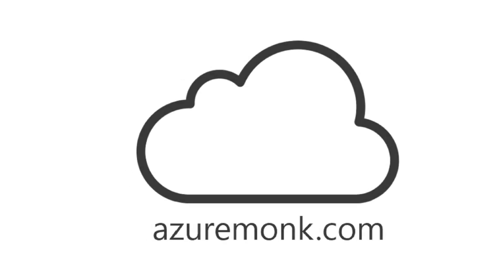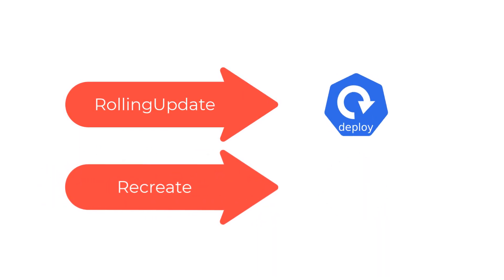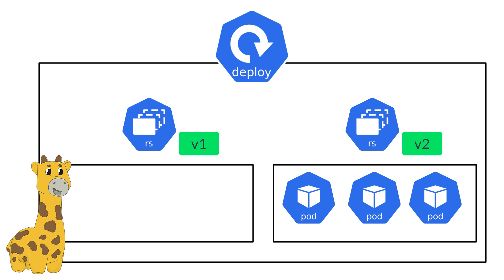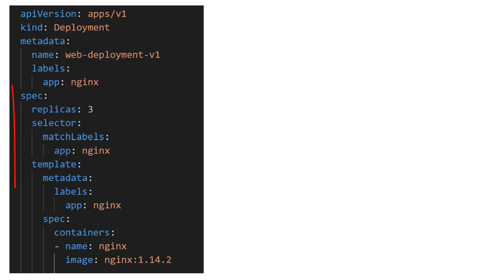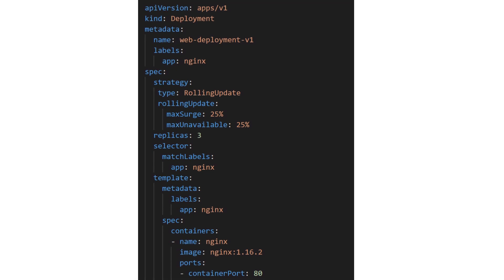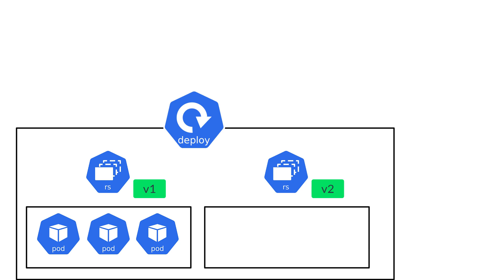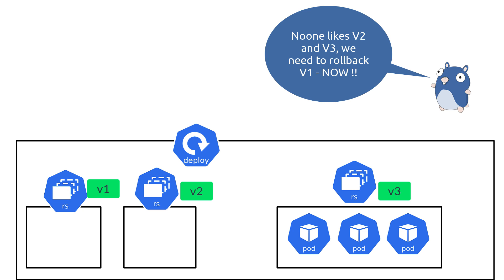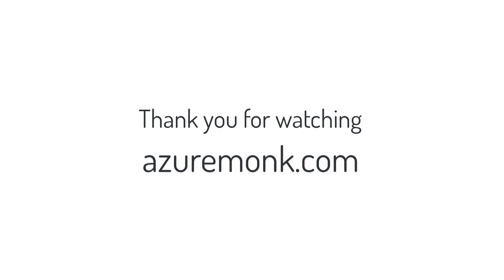Kubernetes Deployments explained in plain English in less than 10 min-K8s in plain English series #3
This is the Kubernetes explained in plain English series. This is the third video in the series "Deployments explained in plain English" with the help of Phippy and Friends. Credits to CNCF foundation for the characters from the "Illustrated children's guide to Kubernetes"

In this video we talk about :

1. Benefits of using Deployments v/s Replica Sets or Pods (0:18)
2. What is a Deployment - Introduction and Overview (1:11)
2. Concepts and when to use a RollingUpdate and Recreate Deployment (1:23)
3. How to perform a RollingUpdate and Recreate Deployment (3:29)
3. How to Rollback a Deployment to a particular version (7:59)

The link to the step by step practice lab - You do not need a pre-existing Kubernetes environment to get started you can perform all of the tasks right from the browser

If you are preparing for the Certified Kubernetes Administrator (CKA) or Certified Kubernetes Developer (CKAD) - this video series will be in alignment with your exam preparation

K8s in plain English